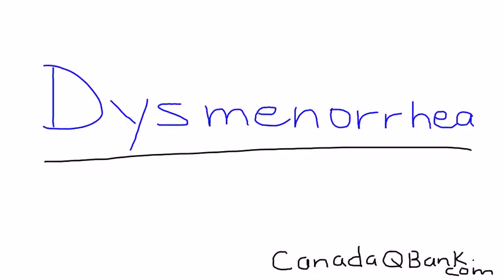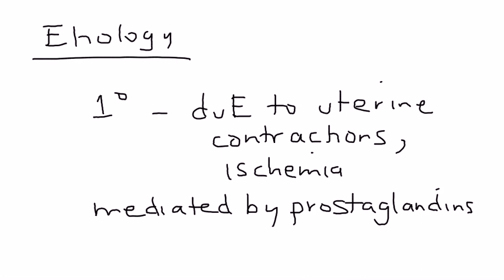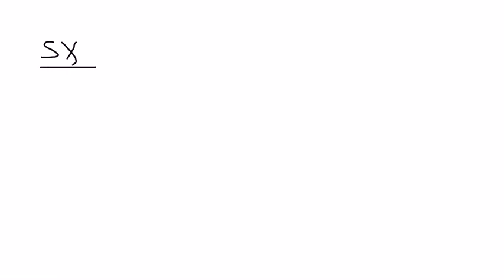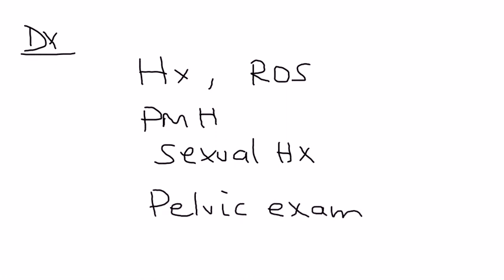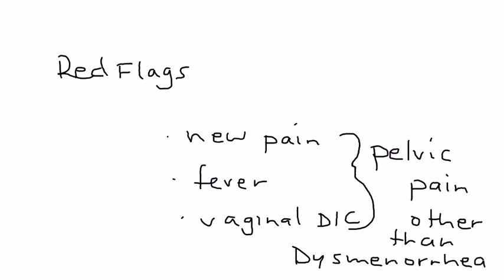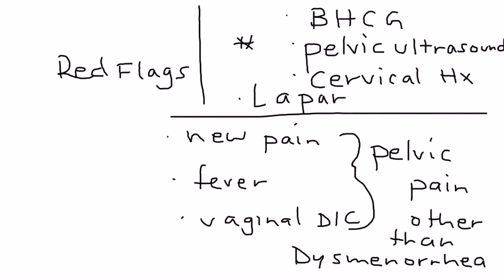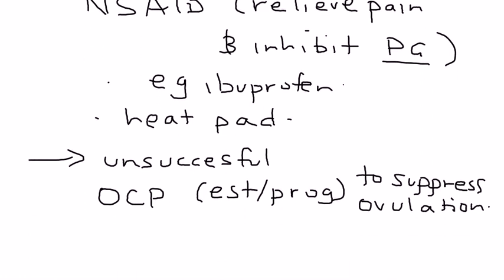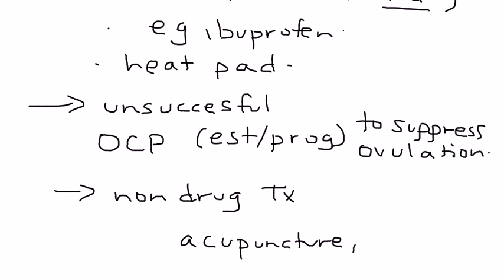Dysmenorrhea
Instructional Tutorial Video
CanadaQBank.com